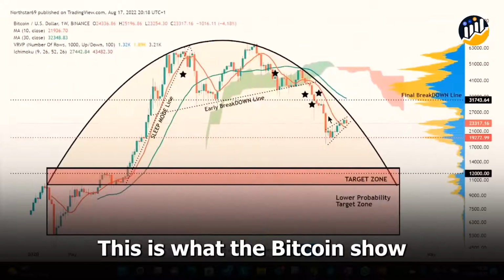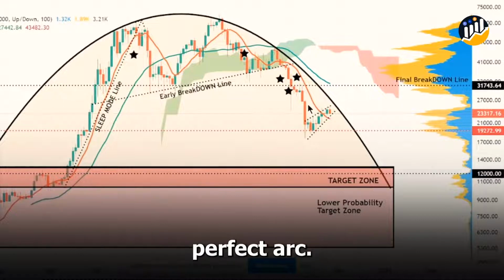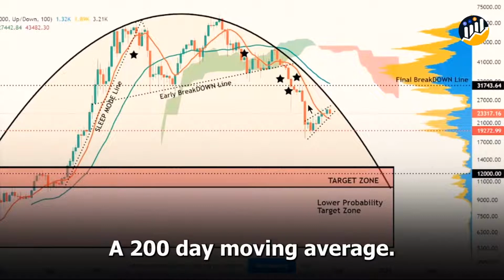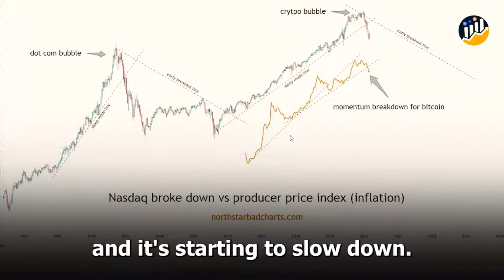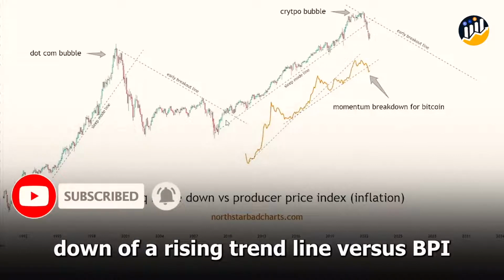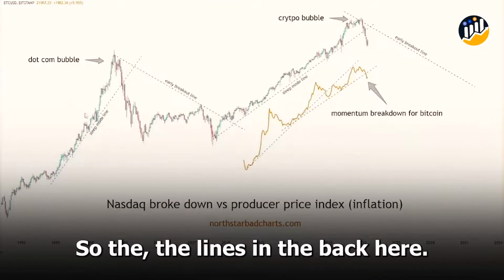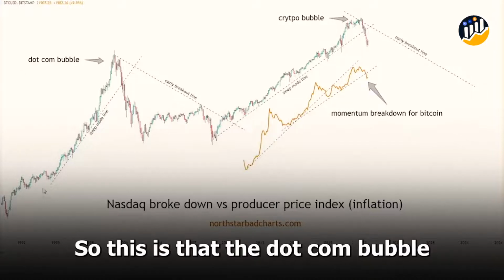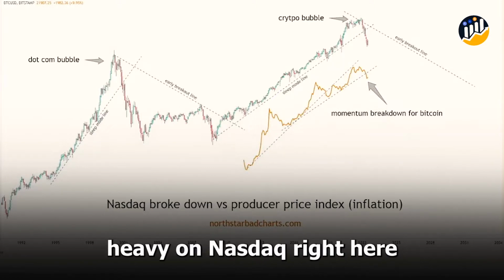'We've hit the Bitcoin bottom'; will the Bitcoin price reach new highs | Bitcoin Chart analysis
Welcome back to Crypto Studio 247, the best cryptocurrency news media online! In this video, we analyze the Bitcoin chart and explain why it crashed, and predict if the Bitcoin price will reach new highs again!

About Bitcoin:
                        Bitcoin is a decentralized digital currency that can be transferred on the peer-to-peer bitcoin network. Bitcoin transactions are verified by network nodes through cryptography and recorded in a public distributed ledger called a blockchain.

Credits:

Channel: Paul Barron Network

✔️ we are just using it for education and awareness.
✔️ This video has no negative impact on the original works (It would be positive for them)
✔️ we highly appreciate our audience for supporting original creators of content.
✔️ We do not infringe the copyrights of the original owners of the content.
If you are or represent the copyright owner of materials used in this video and have a problem with the use of some of these materials, please contact me via my email
I am sure we will sort it out:

Thanks!